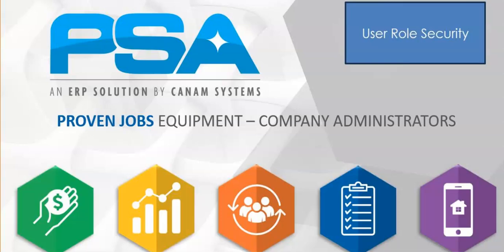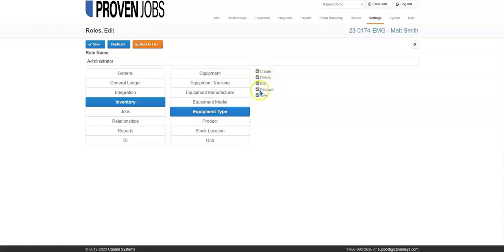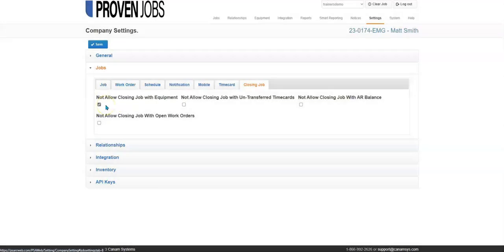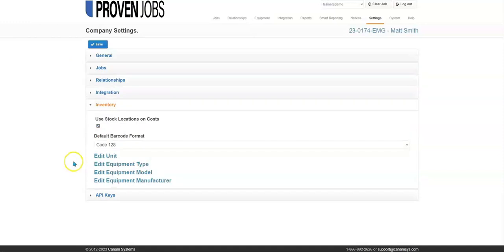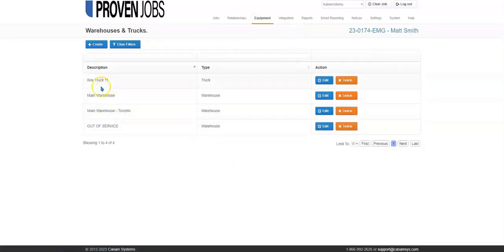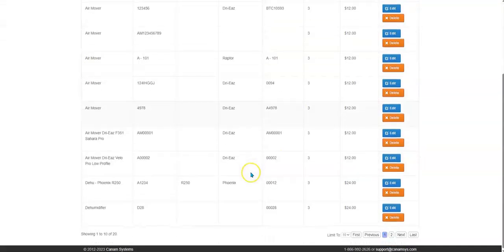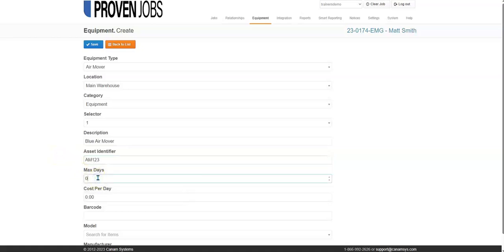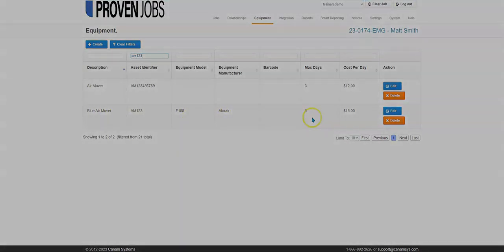Proven Jobs: Equipment Role Security - Company Administrator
video guide on setting up user role security for equipment management.